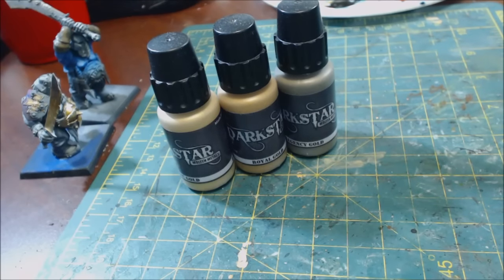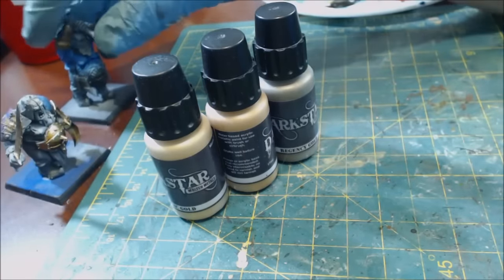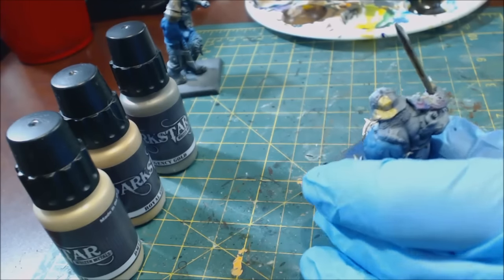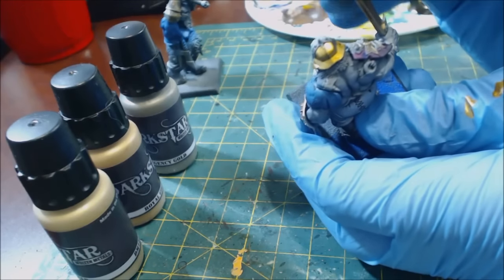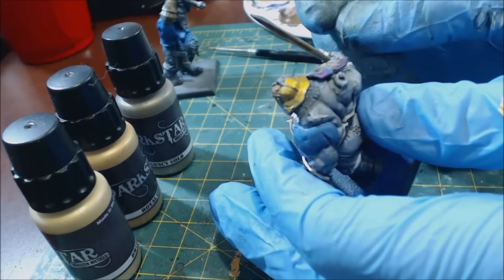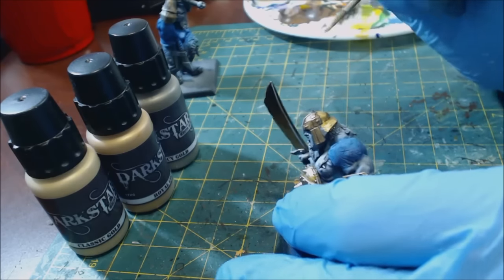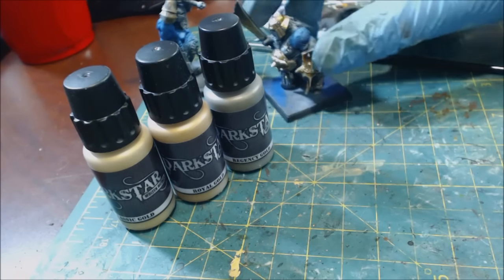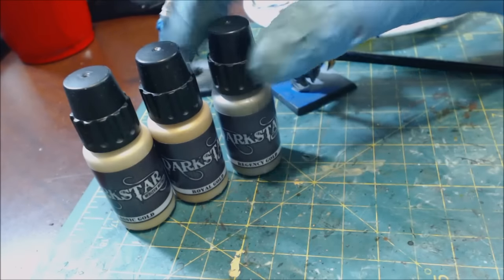Product Review 18 - Dark Star Molten Metals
In this Product Review Video, I review the Dark Star Molten Metal range of paints - Specifically, the gold paints. Hope you enjoy!

Overall Grade: B+